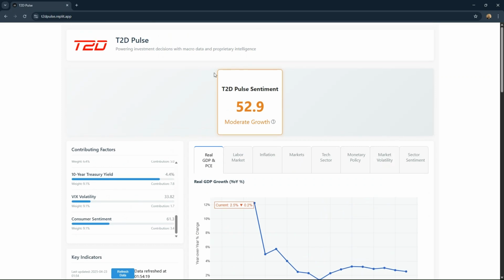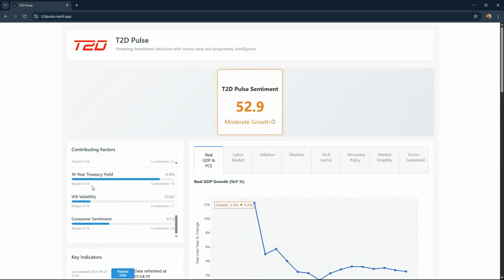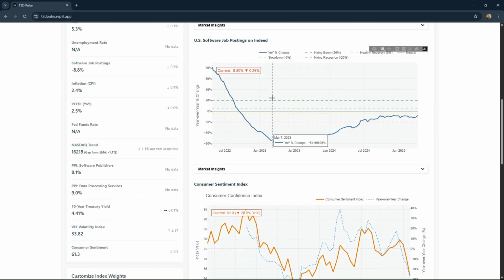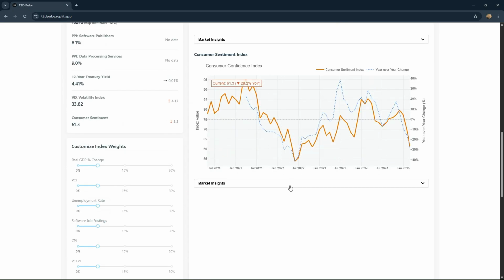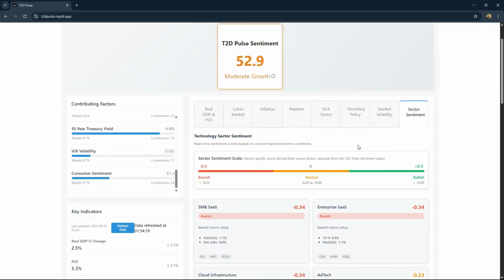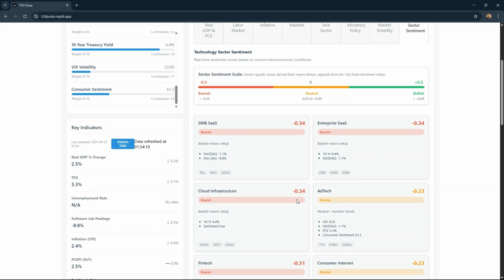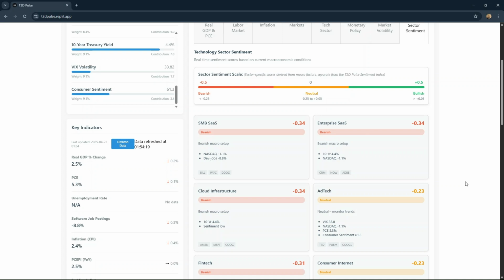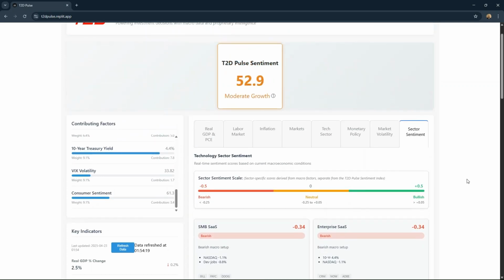T2D Pulse sector sentiment is live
We have included 14 Tech Sectors within T2D Pulse:

AdTech
AI Infrastructure
Cloud Infrastructure
Consumer Internet
Cybersecurity
Dev Tools / Analytics
eCommerce
Enterprise SaaS
Fintech
Hardware / Devices
IT Services / Legacy Tech
Semiconductors
SMB SaaS
Vertical SaaS